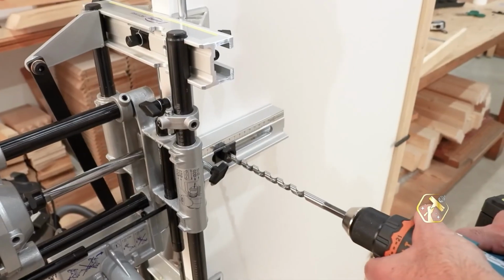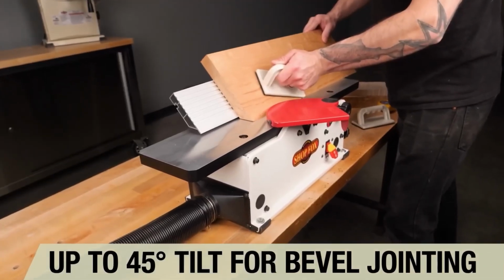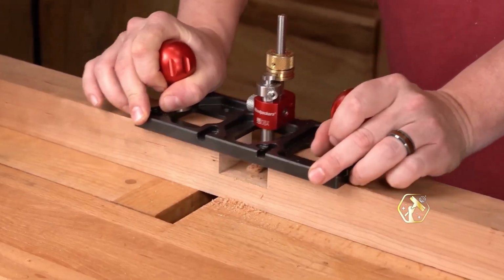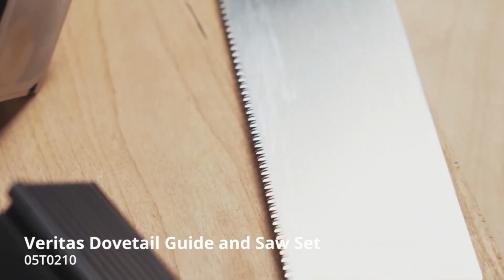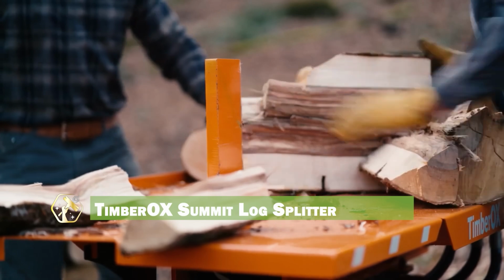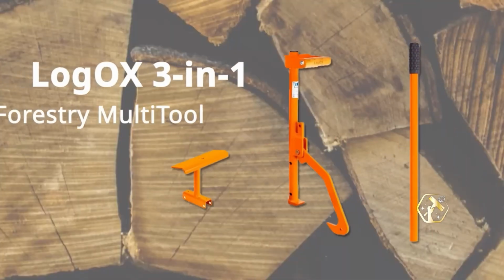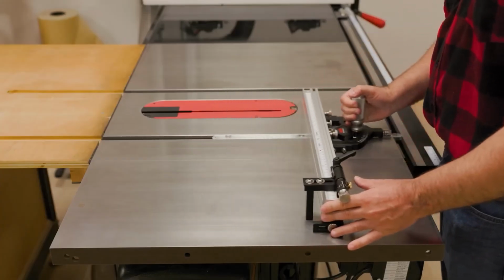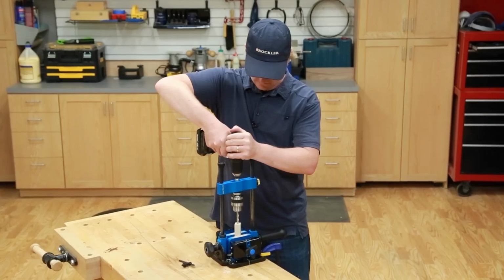20 Genius Woodworking Tools You Must See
Unlock your full woodworking potential with these 20 genius tools you absolutely must see! From time-saving gadgets to ultra-precise instruments, this list features innovative gear designed to make woodworking smarter, easier, and more efficient. Whether you're a hobbyist or a pro, these game-changing tools will take your craftsmanship to the next level. Watch till the end for some truly amazing finds!

Links:
Virutex FC116U Lock Mortiser

DCK KMQ85S 5.0 Amp Top Handle Jig Saw

Saker Mini Multi-Functional Table Saw

MBS Pro 2.0  incl. Forstner drill bit

Grizzly 18" 2 HP Open-End Variable-Speed Drum Sander G0458ZX

AXMINSTER WORKSHOP NO. 778 Duplex Rebate Plane

LogOX 3-in-1 Forestry Multitool

Dongcheng 500 W Electric Planer

Tapcon 3/16" x 1-1/4" Star Torx Head Concrete Anchor Screws

Mite-R-Excel II with Micro Adjuster

DEWALT 20V MAX Orbital Sander DCW210

genius woodworking tools

best woodworking tools 2025

must-see wood tools

woodworking gadgets

tools for carpenters

innovative woodworking equipment

woodworking tools for professionals

smart wood shop tools

cool tools for woodworking

woodworking accessories